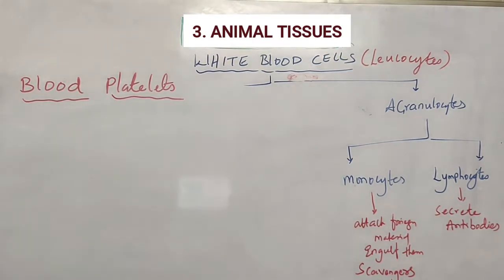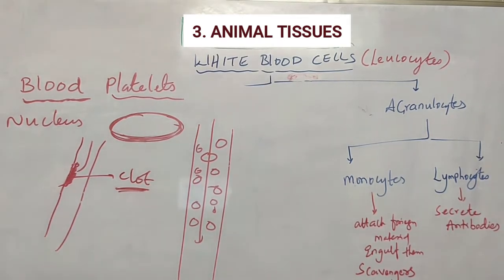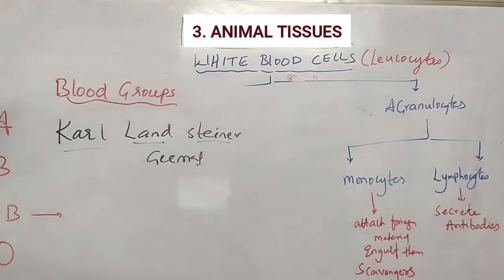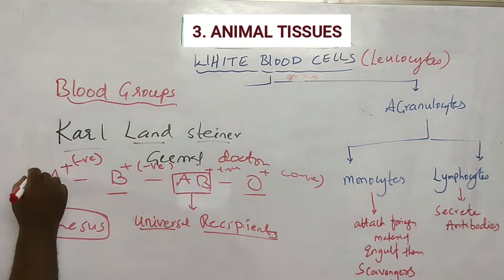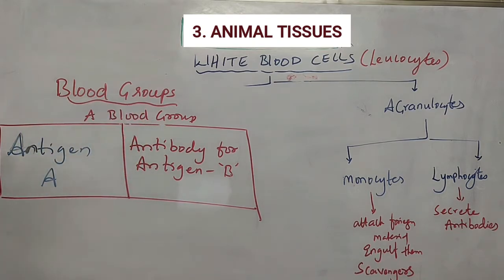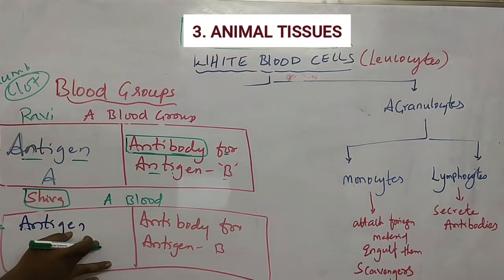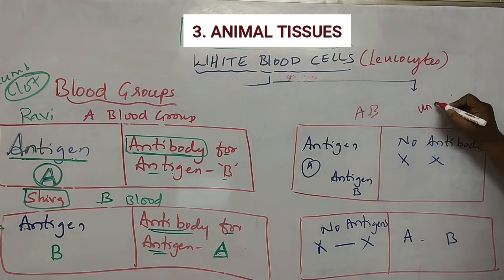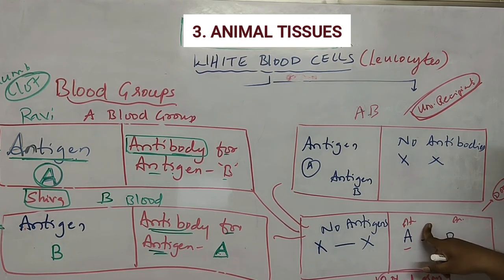Blood platelets and blood groups ll 9th Biologyll animal tissues